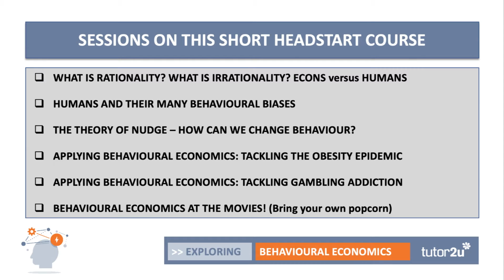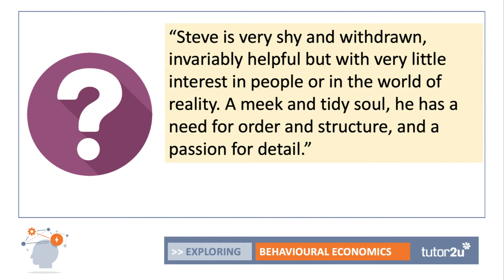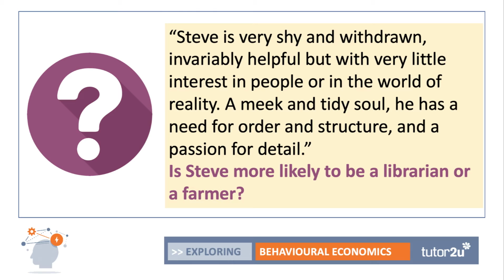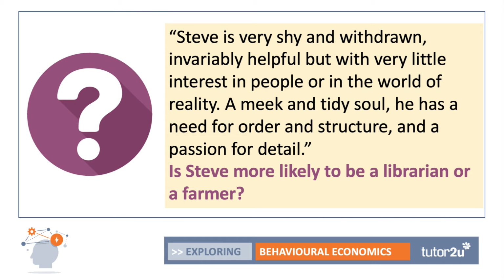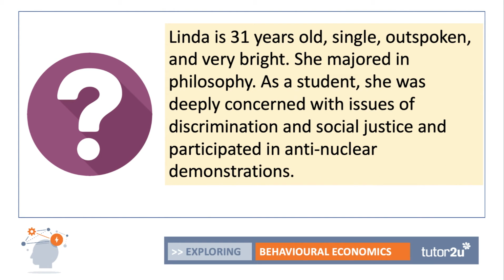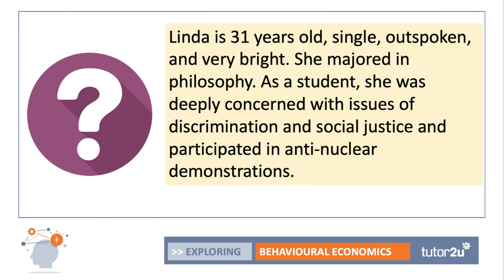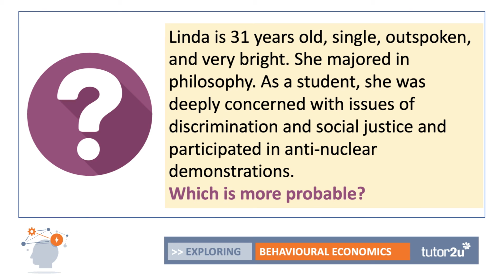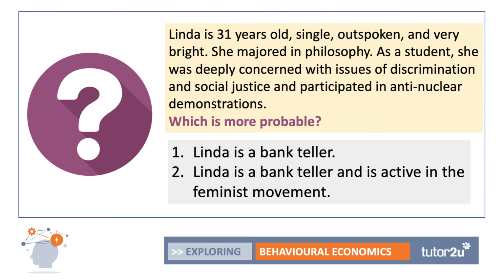Introduction to Behavioural Economics | Head Start in A-Level Economics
This video introduces the Head Start in A Level Economics Short Course in Behavioural Economics.